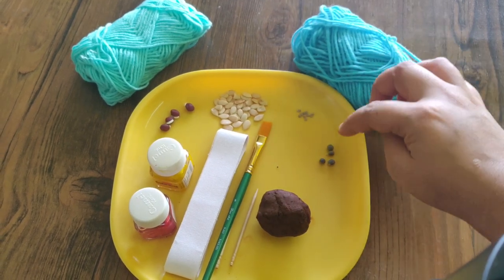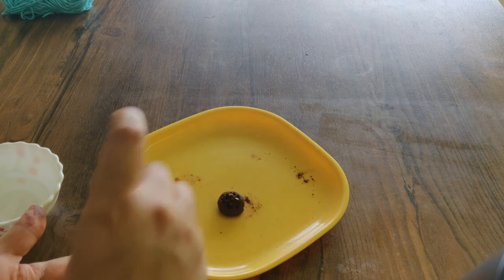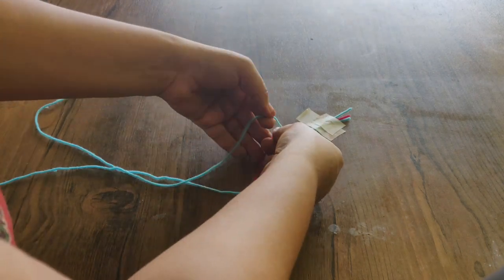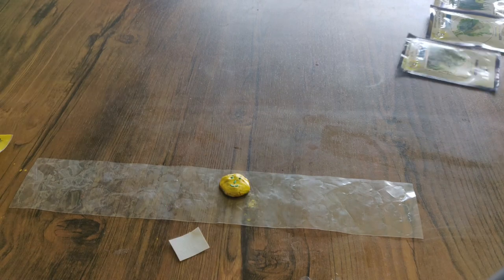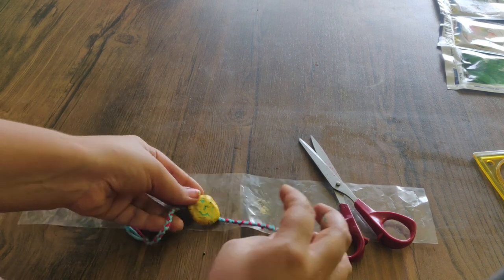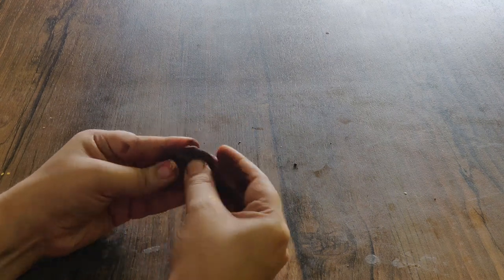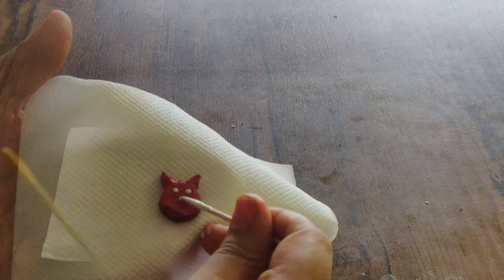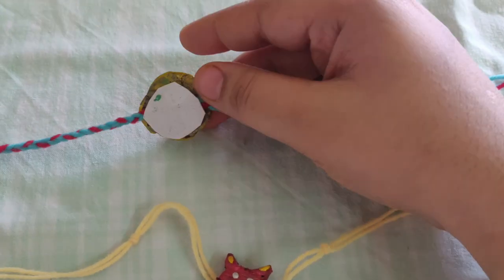ECO FRIENDLY RAKHI || DIY RAKHI IDEAS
Hello friends,
      In Todays video I am going to share two different DIY rakhi*s.. Try to use this method to make a special rakhi for your brother this year n Rakshabandhan